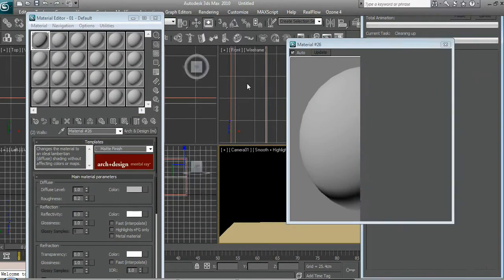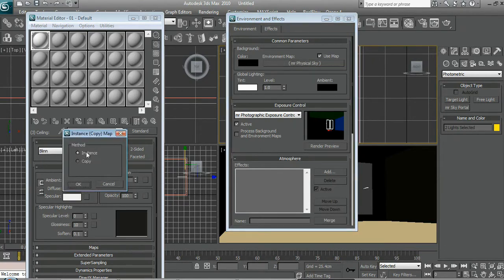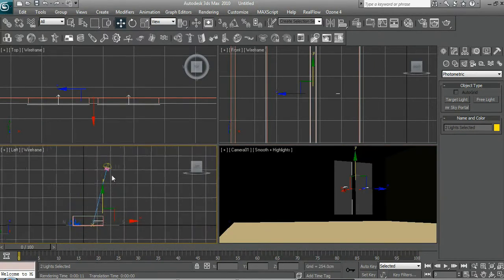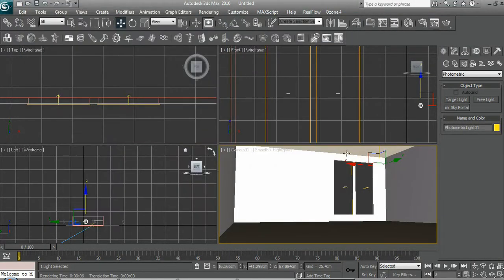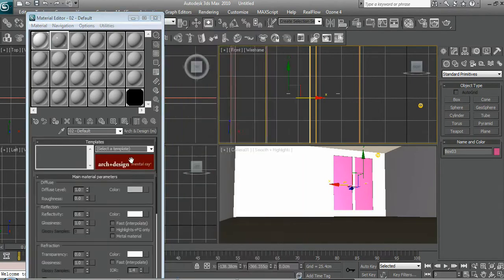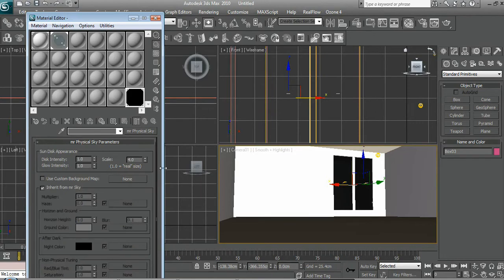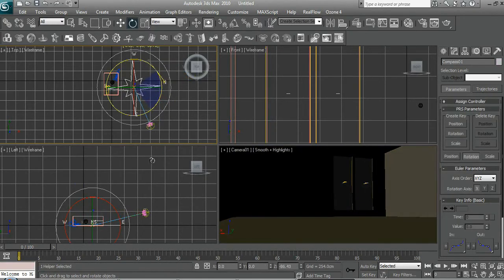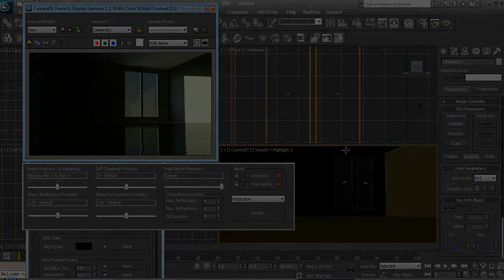Interior Lighting Part 2 - 3DS Max Tootorial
Part 2 of the Interior Lighting tutorial.

Learn how to create an early morning scene using interior lighting with 3DS Max.